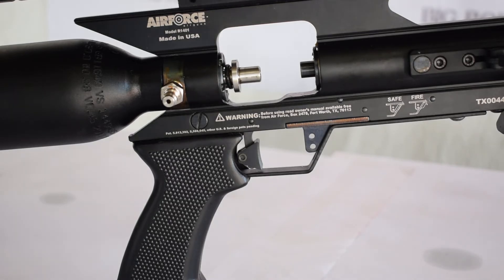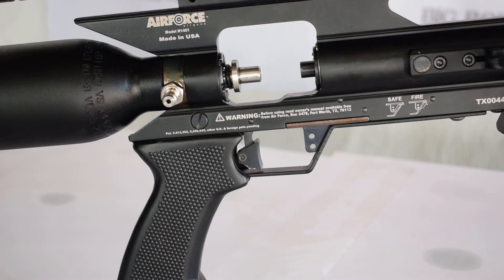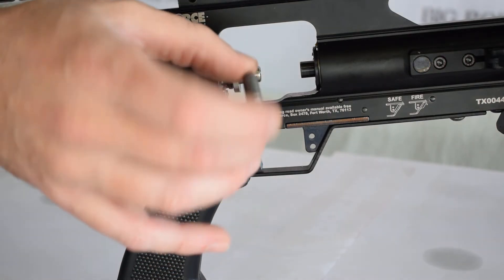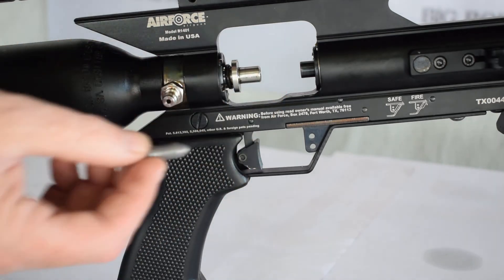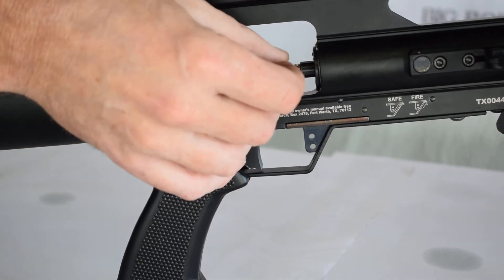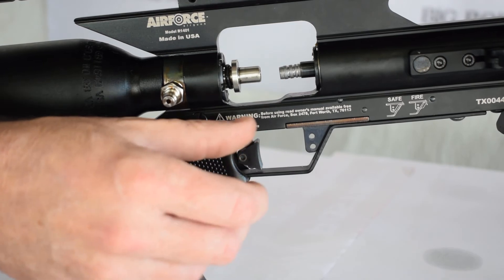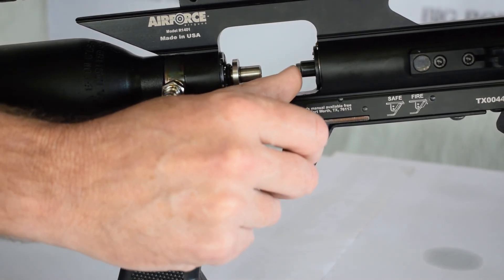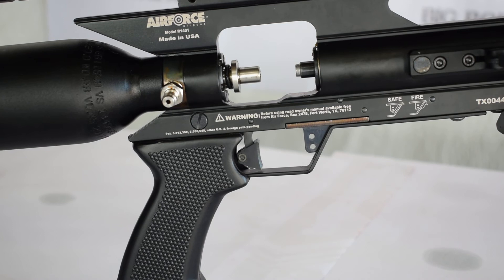Airforce Texan Caliber Change Kit by Lethal Air